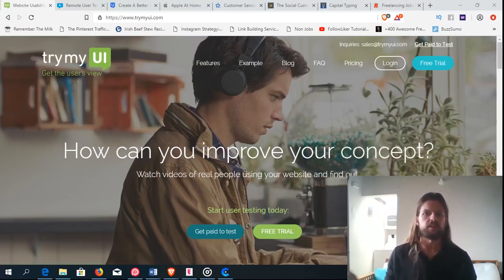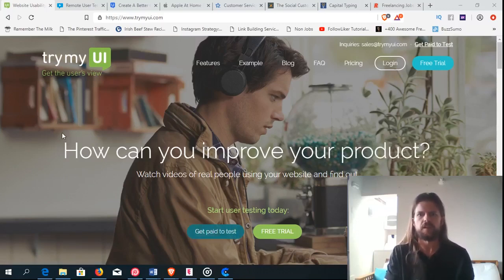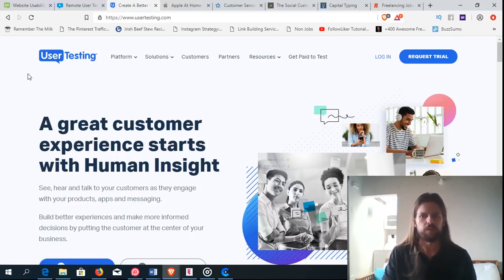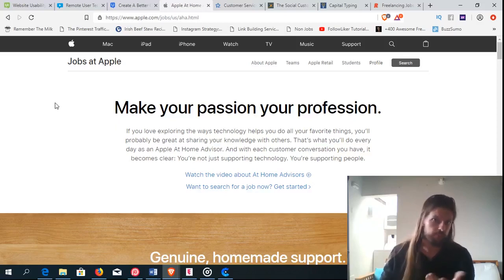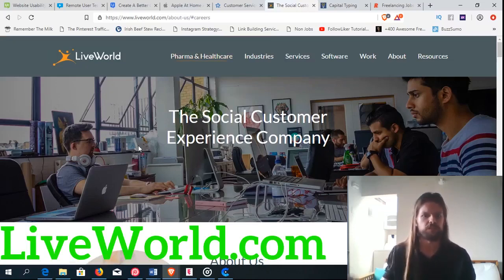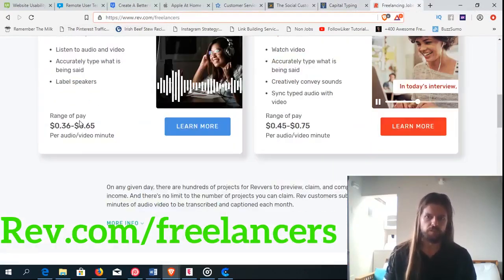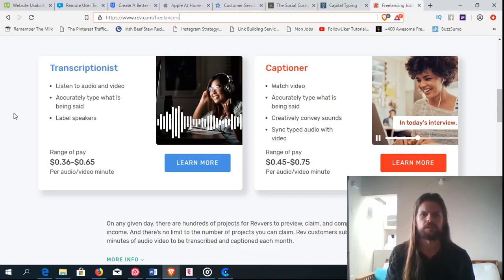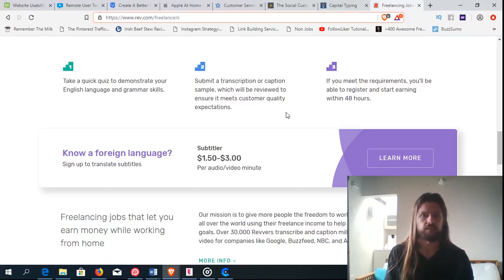What Are Some Easy Ways To Make Money On The Internet? - 7 New Ideas For 2019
In 2019 there are more ways than ever before to make money online. As the business world becomes more digital, more people need services that can be done over an internet connection. That's great news for those who dream of freedom from the office and the ability to travel the world and take advantage of low cost of living in other countries.

Want a copy of The Expert's Guide To Finding Remote Jobs?